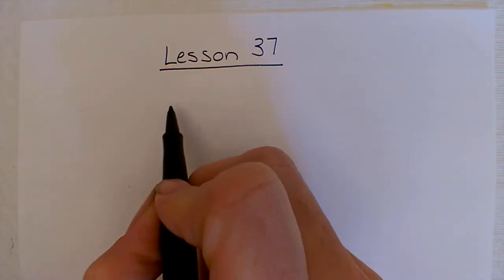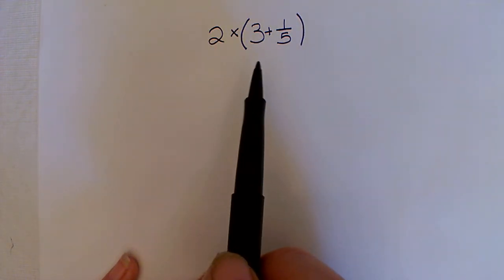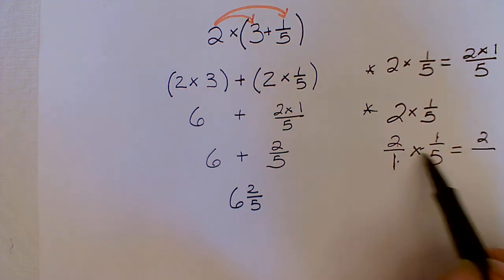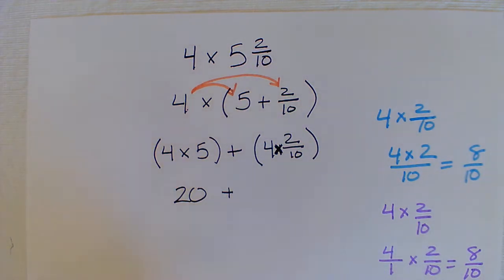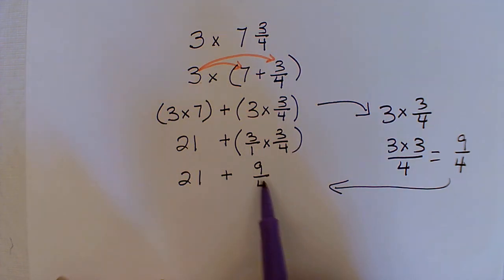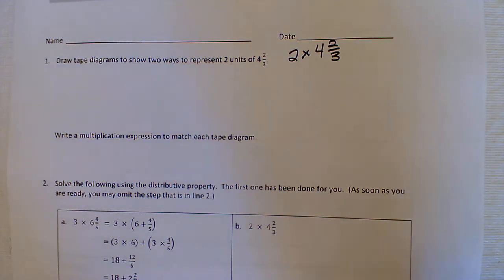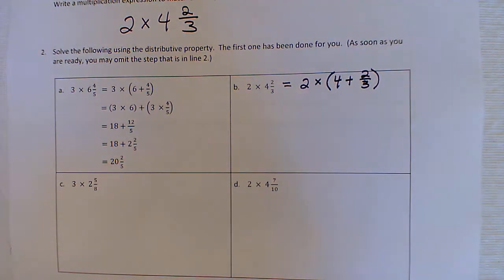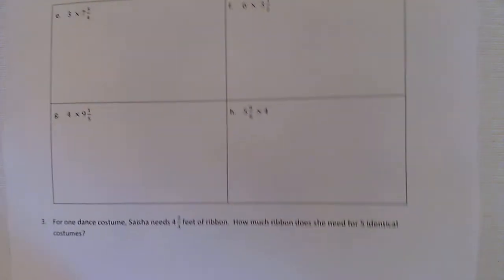Dr. C explains Lesson 37 G4M5 Multiplying a whole number and a mixed number.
Dr. C explains Lesson 37 G4M5 Multiplying a whole number and a mixed number.  EngageNY Math Module 5.